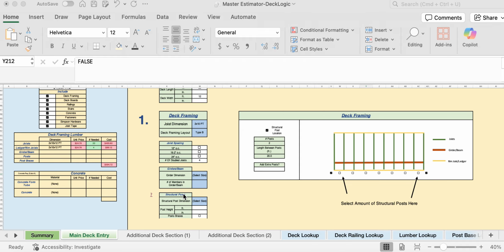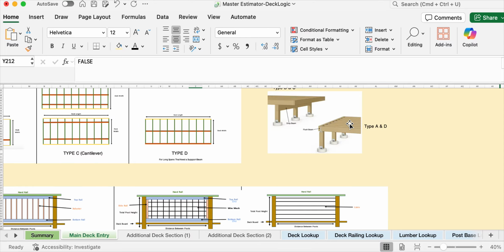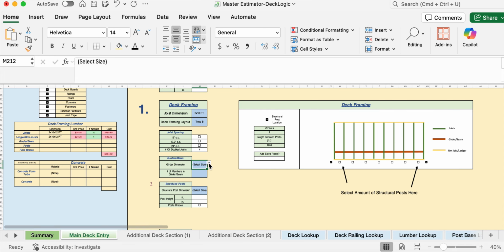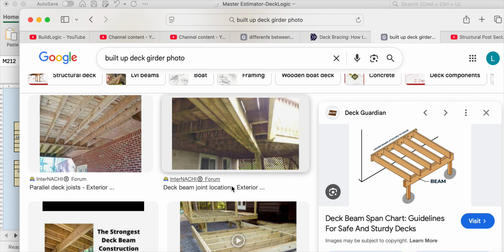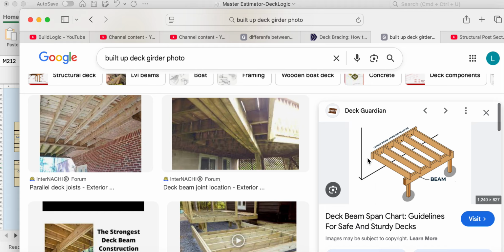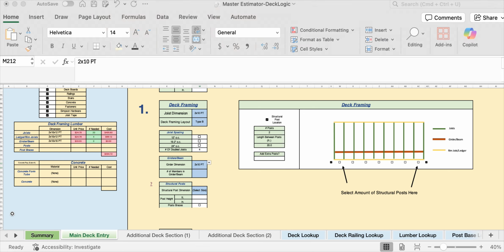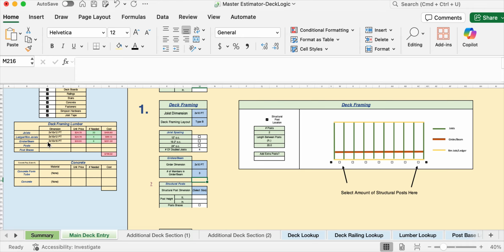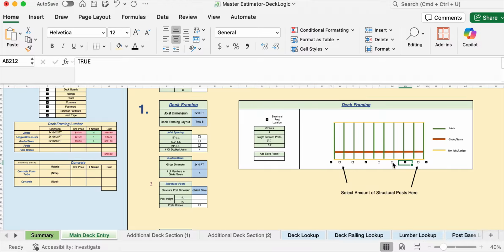Girder/Beam Section Explanation